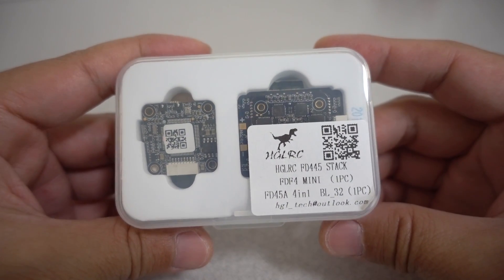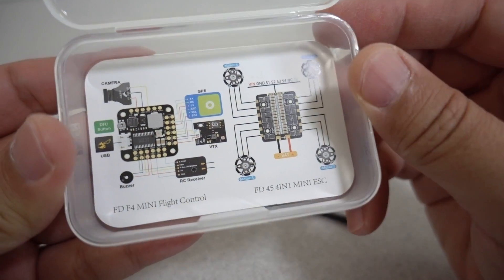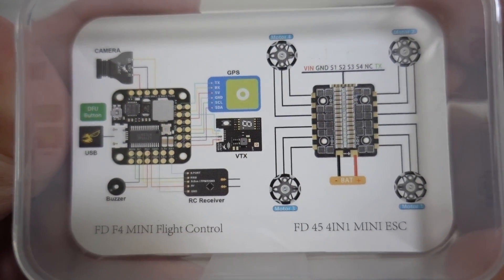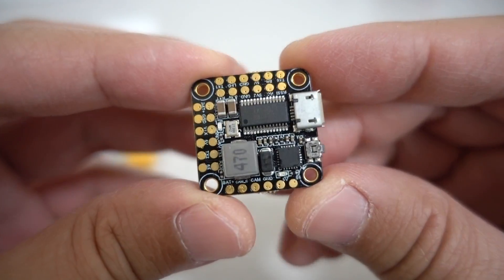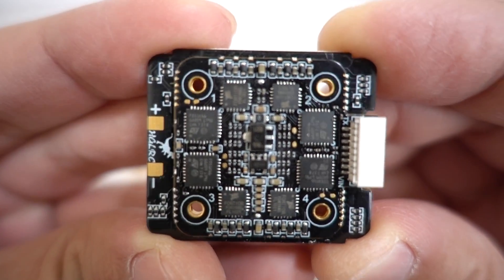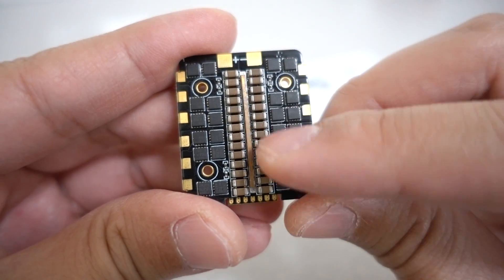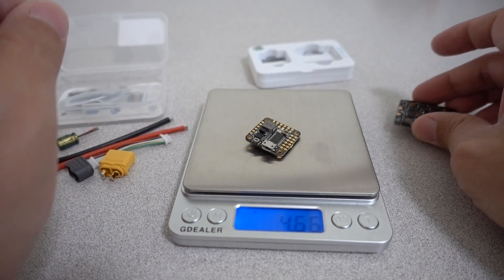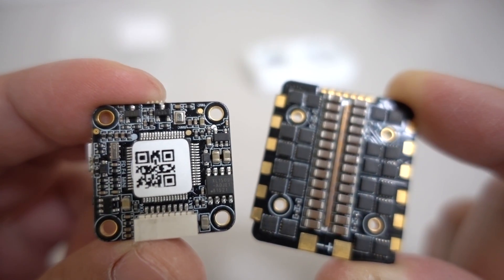HGLRC Forward FD445 Micro Stack 🏁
The latest and greatest micro stack from HGLRC now capable of up to 6S!

▼ Tools
63/37 Solder

Bitcoin - 12Y5vysDMvgqX4Z7h7iRTsgwWoCNwv9MPs
Ethereum - 0xD8f3758678F3d93539F804e36811f0A04B0D047F
Litecoin - LcyGPS2f3NZxWU6BRkCJ5qdk1zV6jUCtn8